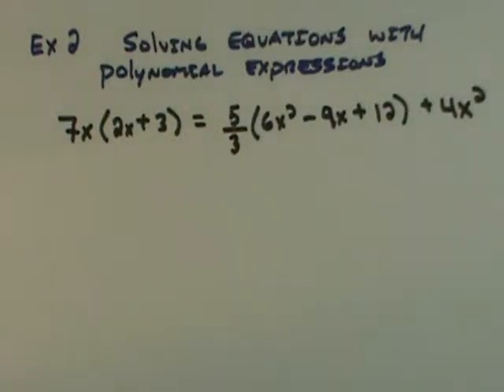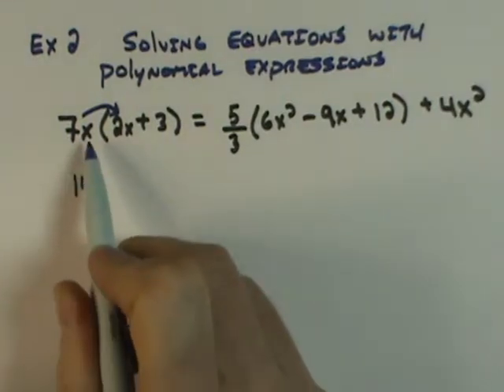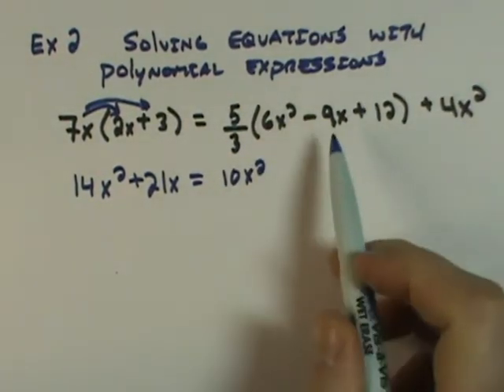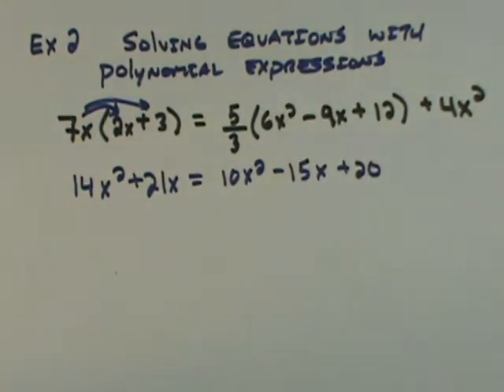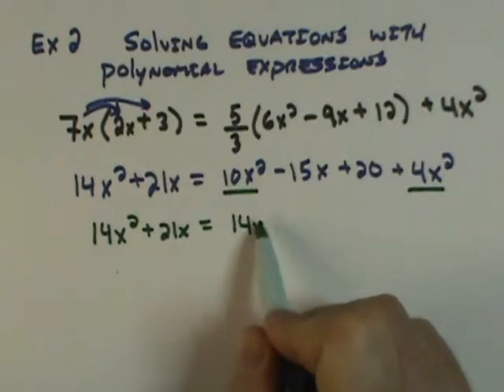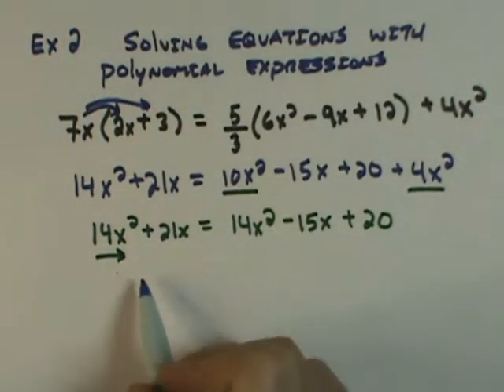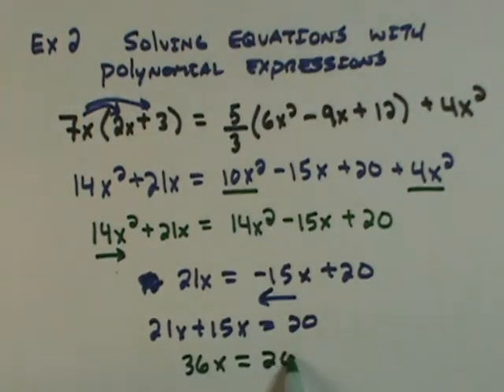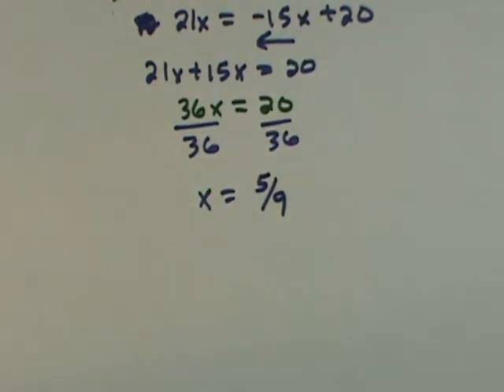Working Out Simple Polynomial Equations Where Square Terms Drop Out Example 2